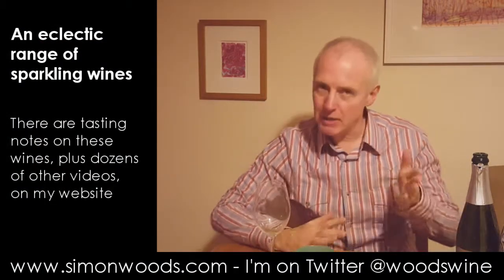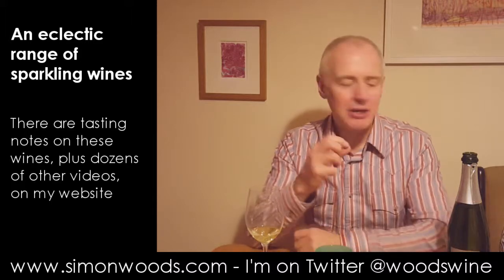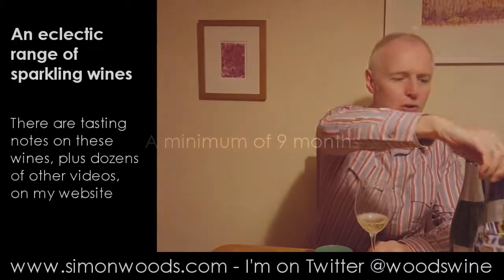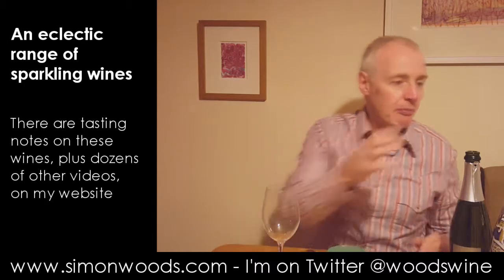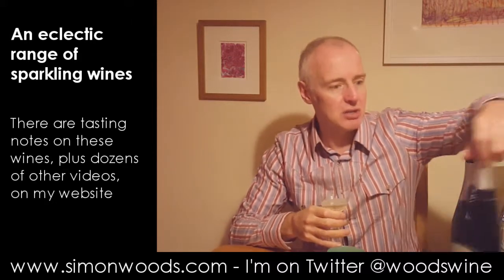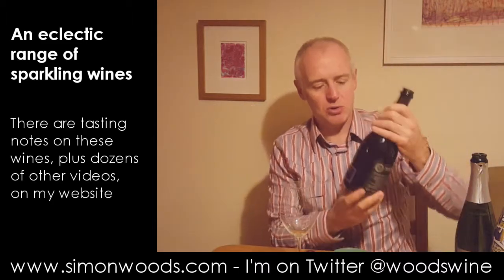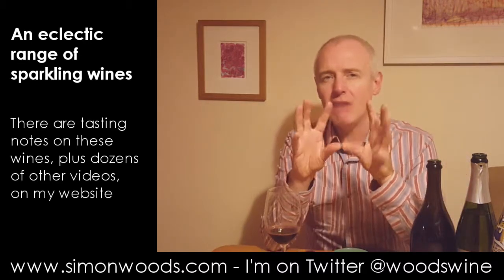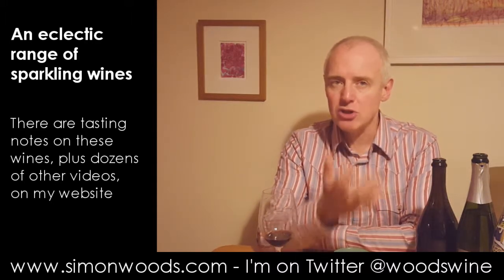Wine Tasting with Simon Woods: Sparkling wines from Spain, UK & Australia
An eclectic foursome - so which is Simon Woods' favourite?

The wines tasted in this video are:
Tempus III Cava Brut NV, Valencia, Spain (£10.99 Virgin Wines)

Vilarnau Brut Reserva Cava NV, Catalonia, Spain (£11.99 Booths)

Greyfriars Sparkling Fumé NV, Surrey, England (£15 from the vineyard)

Dowie Doole Moxie Sparkling Shiraz NV, McLaren Vale, Australia (£20.16 Armit Wines)